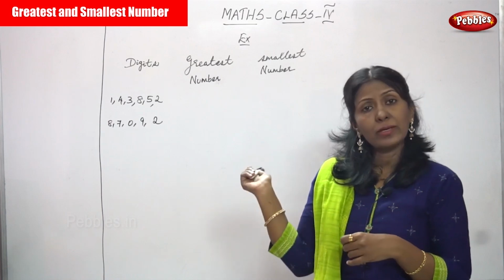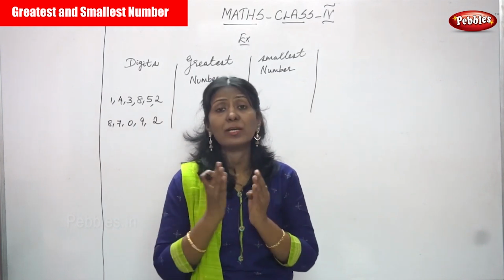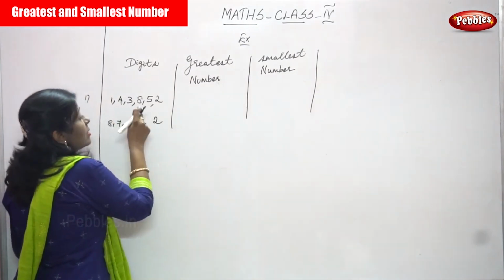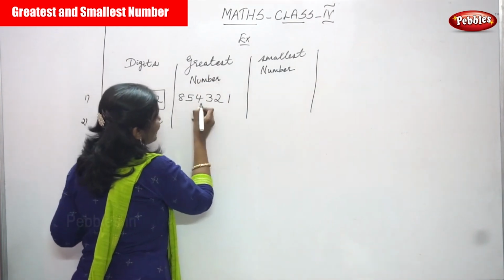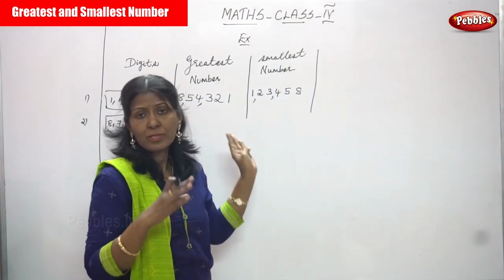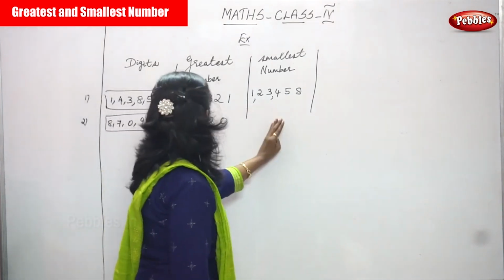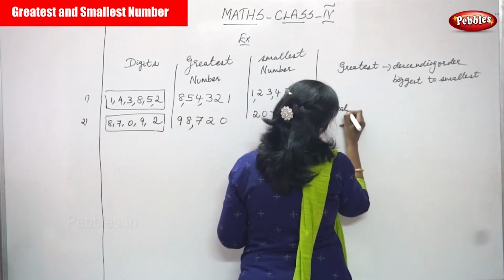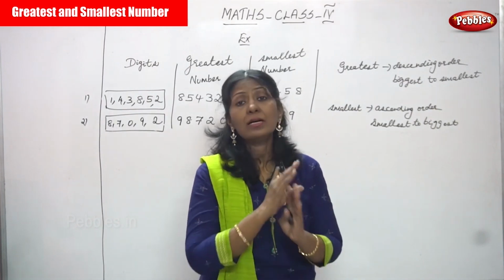4th Std CBSE Maths Syllabus | 14 - Place Value - Greatest and Smallest Number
4th Std CBSE Maths Syllabus | 14 - Place Value - Greatest and Smallest Number